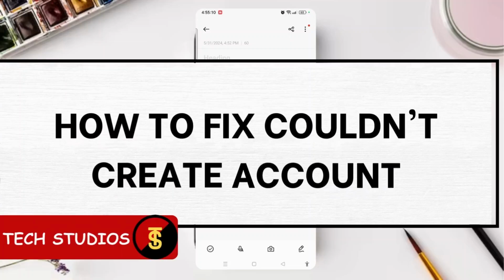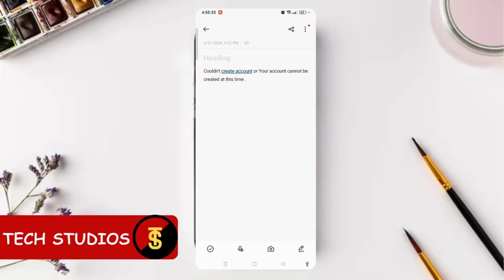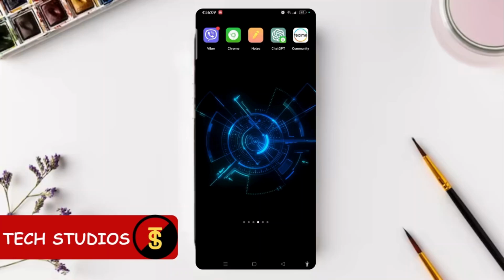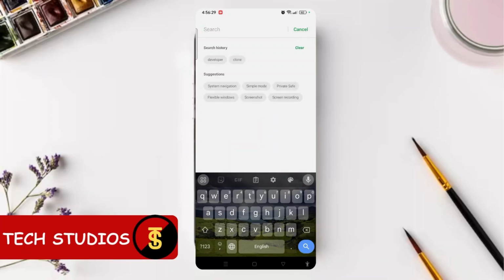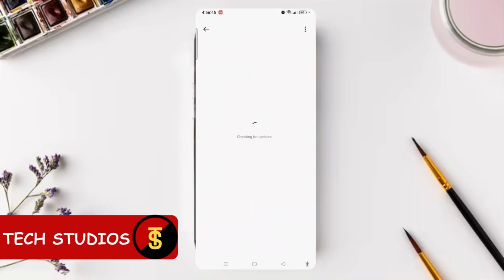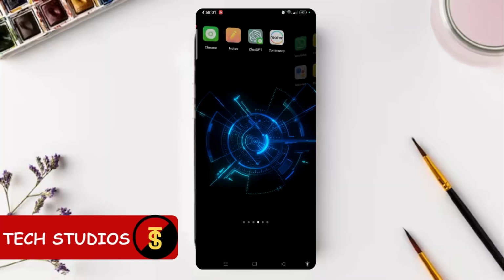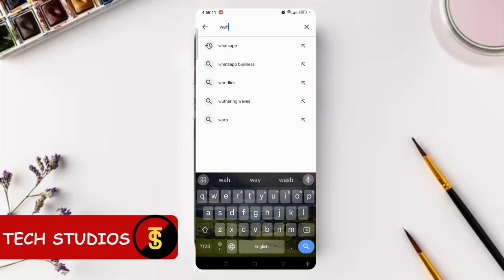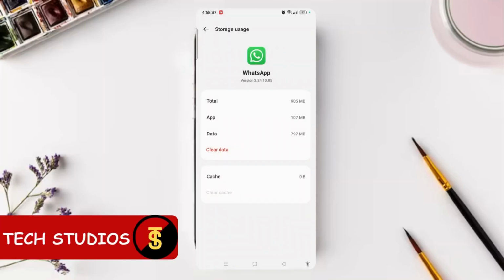How to fix couldn't create account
Learn how to fix the "Couldn't Create Account" error on Facebook and other platforms in this comprehensive tutorial. Whether you're encountering issues with Facebook, Google, or Instagram account creation, we've got you covered!

In this video, you'll discover effective solutions to resolve the "Couldn't Create Account" error. We'll walk you through troubleshooting steps for Facebook, Google, and Instagram accounts.

Timestamps:
0:00 Introduction
0:30 Step 1: Understanding the Issue
1:00 Step 2: Fixing Facebook Account Creation Issue
1:45 Step 3: Resolving Google Account Creation Issue